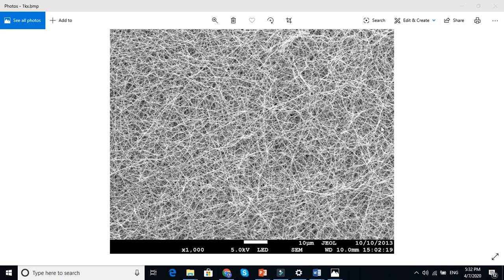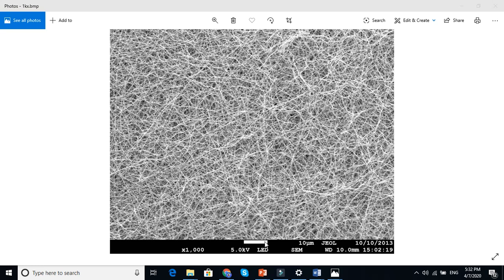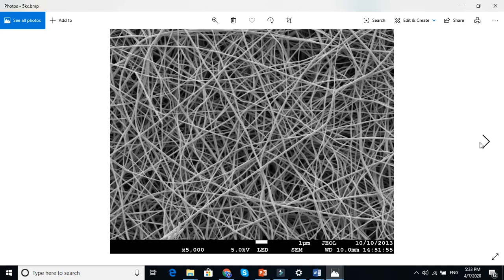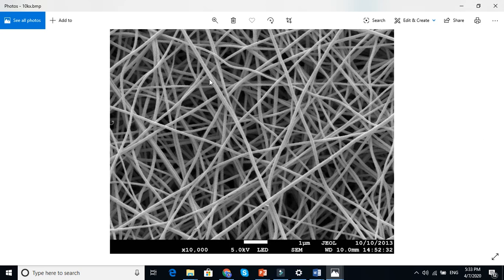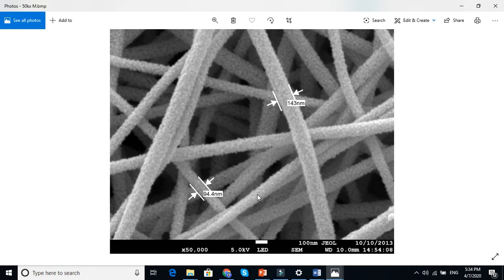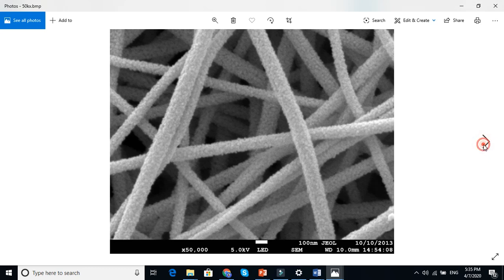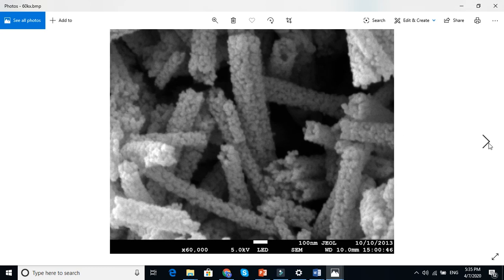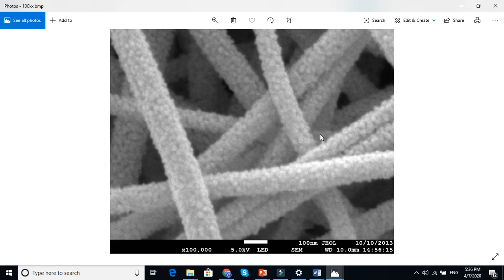How to Interpret SEM Images?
How to interpret SEM/FESEM micrographs in your research paper or thesis?
SEM is versatile and a powerful tool for material characterization.

SEM becomes more useful and necessities Due to the continuous shrinking of the material’s dimension for copious applications.